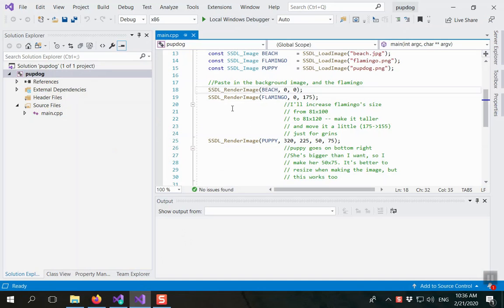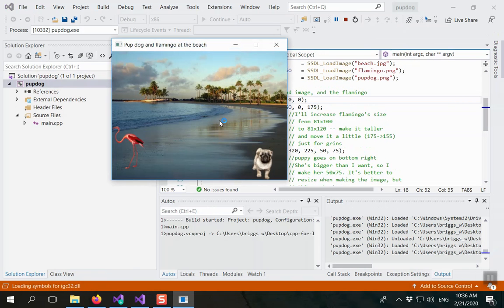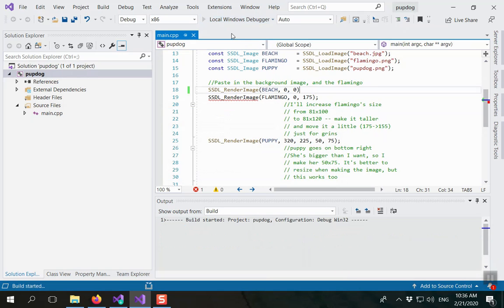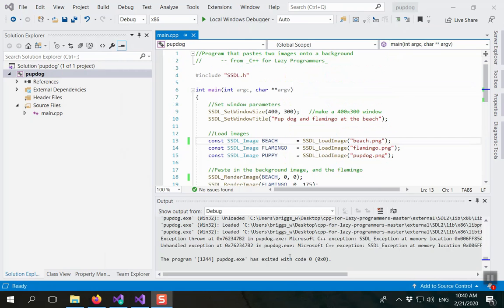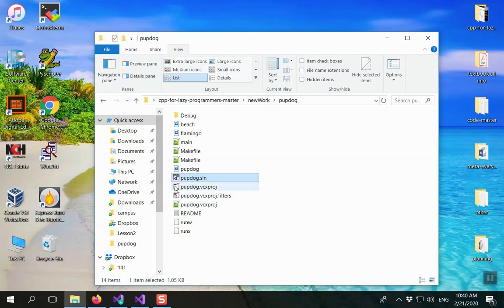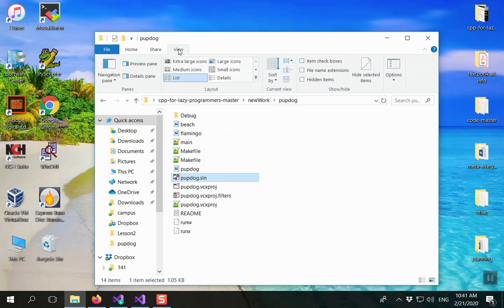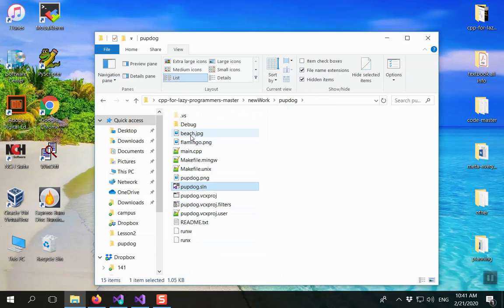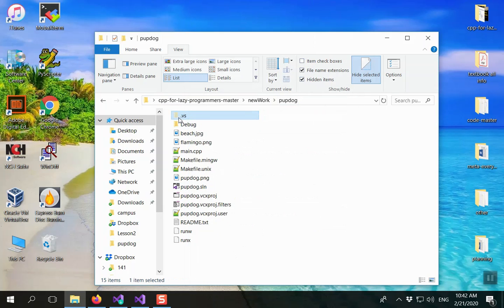A few time-saving tricks with Visual Studio (and Windows)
Some tricks to make life easier with Visual Studio (and Windows) -- less clicking, fewer hit-yourself-upside-the-head mistakes.

Your guide to lazy programming in C++